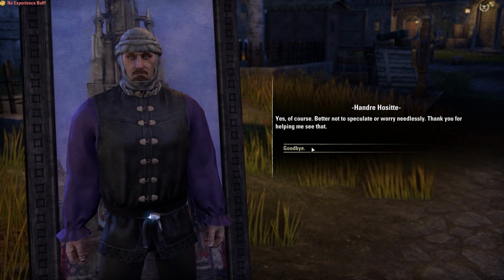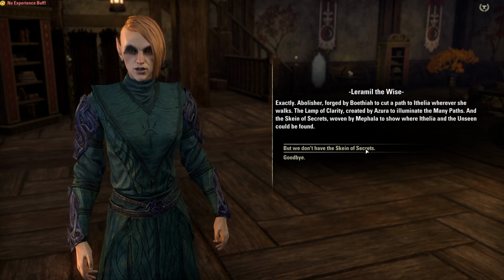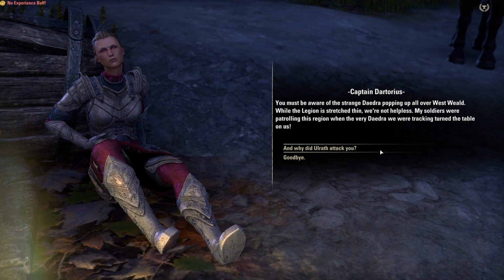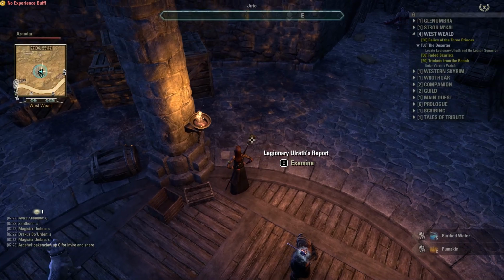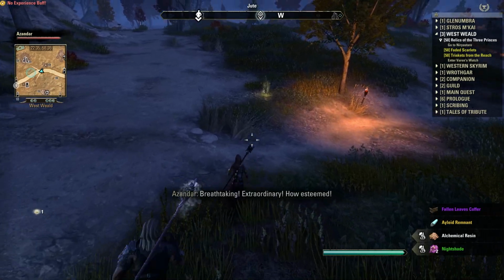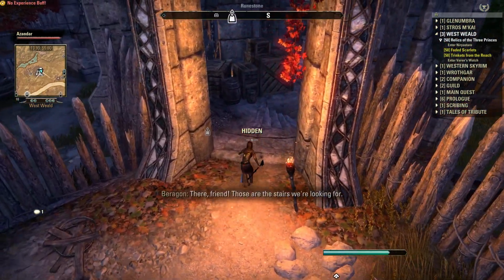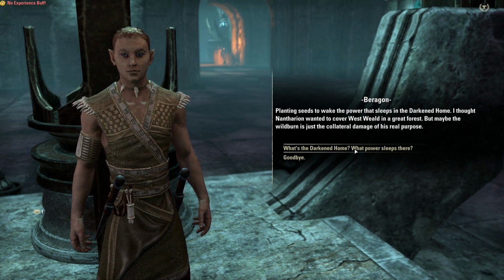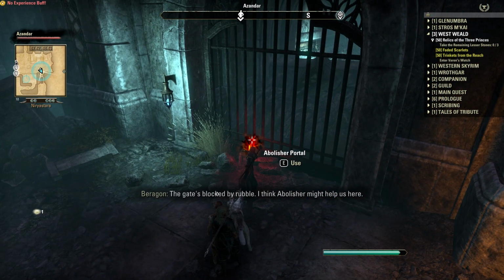Elder Scrolls Online | Ep. 130 | The Deserter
Traverse the Telvanni Peninsula in Morrowind and preserve secrets ascribed to the unfathomable realms of Apocrypha. Unlock the runic power of a brand-new class - the Arcanist - and fight to uphold reality itself.

Advanced Filters - Updated (Baertram)
AI Research Grid
AwesomeGuildStore
Circonians LibNotifications
Crafting Stations
CraftStore Necrom
CustomCompass Pins
Daily Alchemy
Daily Provisioning
Destinations (Sharlikran)
Display Leads - With Location Info (Remosito)
Dolgubon's Lazy Writ Crafter
Dungeon Tracker
ESO Master Recipe List
Essential Housing Tools
Furniture Catalogue
Harvest Map
LoreBooks
Lost Treasure
Map Pins
Minimap by Fyrankin
PersonalAssistant
Potion Maker
Quest map (CaptainBlagbird)
Ravalox's Quest Tracker
TraitBuddy
Urich's Skill Point Finder
Votan's Fish Fillet
WritWorthy
(New as of Gold Road DLC) - Journal Quest Log by Enodoc

(Not listed is the wide list of Libs (libraries) that are required, please make sure to verify that you have the required libs also downloaded)